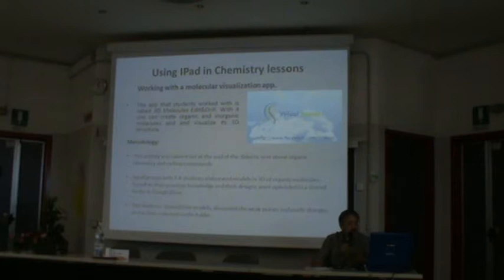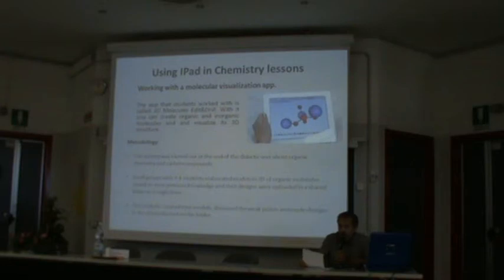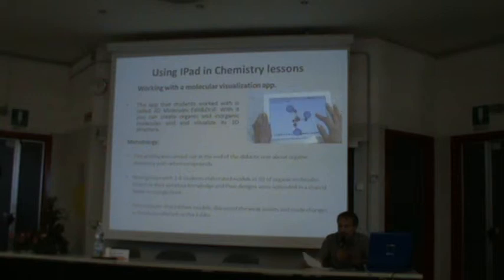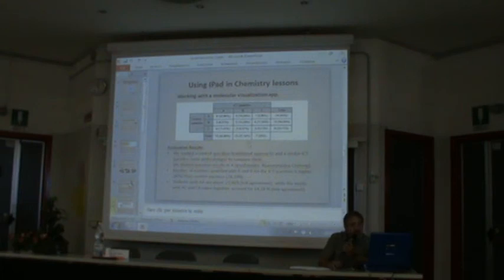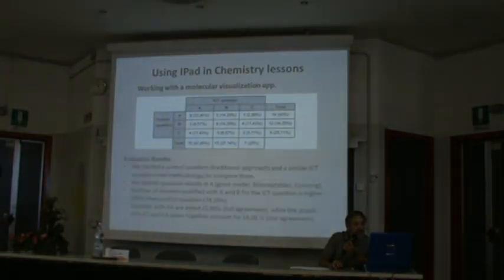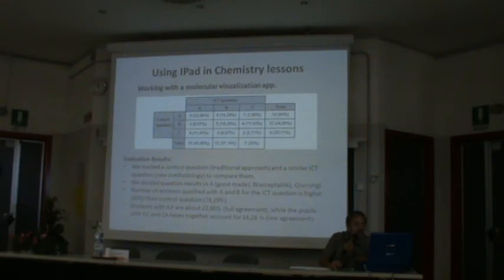Successful Experiences in Chemistry Teaching in Spain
This report has been presented in the final conference of the European Project Chemistry Network held in Genova on 23 - 24 October 2014.